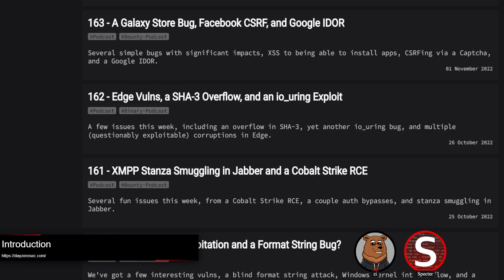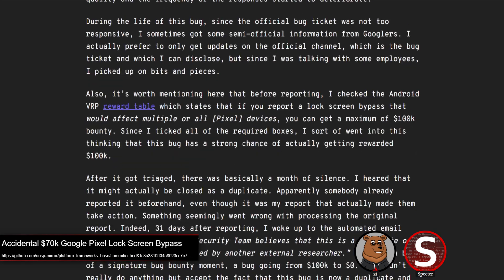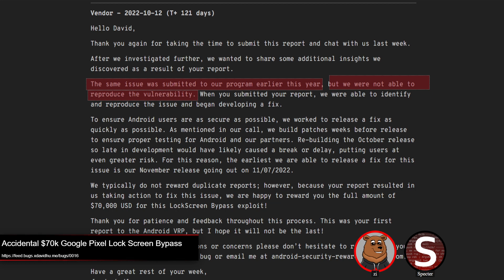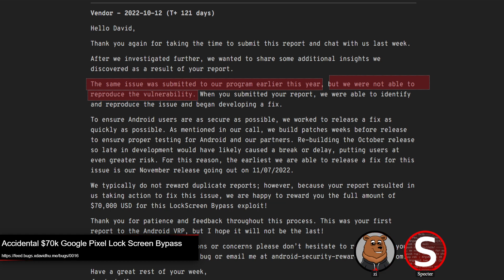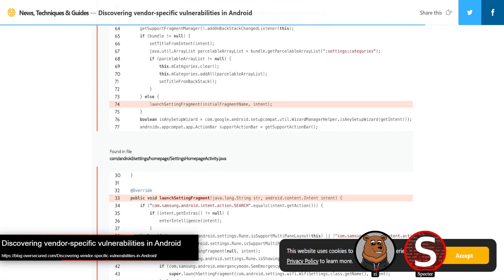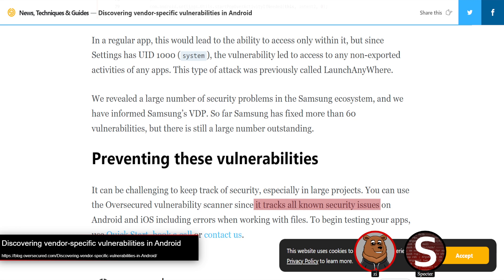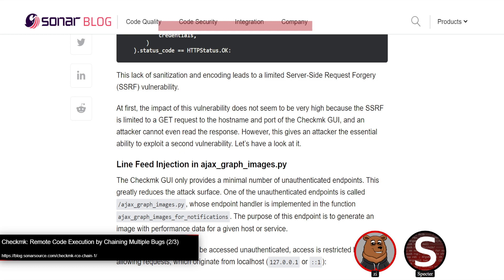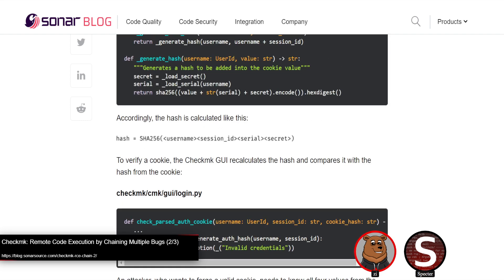167 - Bypassing Pixel Lock Screens and Checkmk RCE [Bug Bounty Podcast]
A Pixel Lockscreen bypass and some discussion about dupes in bug bounty, then a long RCE chain, and a look at client-side path traversals.

[00:00:00] Introduction
[00:00:48] Accidental $70k Google Pixel Lock Screen Bypass
[00:23:28] Discovering vendor-specific vulnerabilities in Android
[00:34:30] Checkmk: Remote Code Execution by Chaining Multiple Bugs
[00:52:13] Practical Client Side Path Traversal Attacks